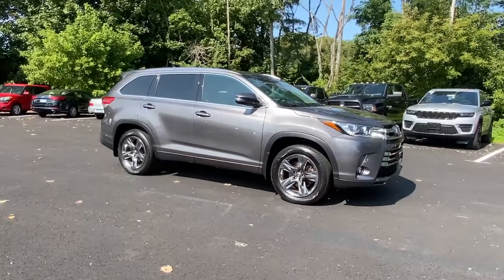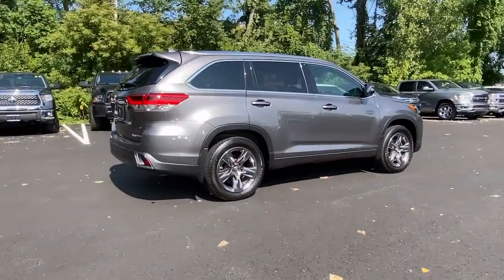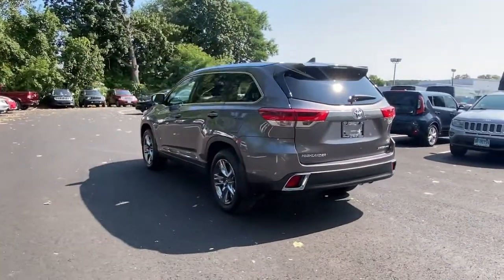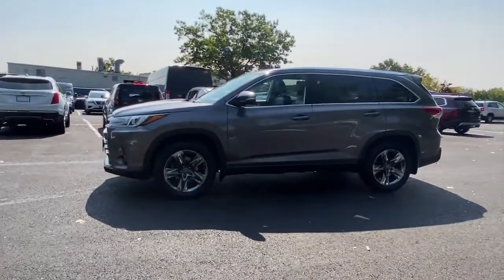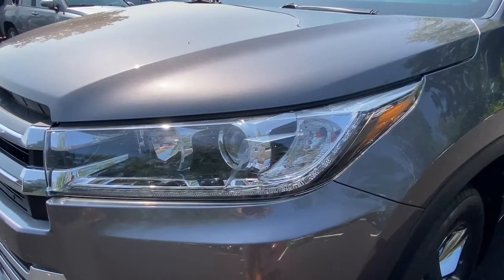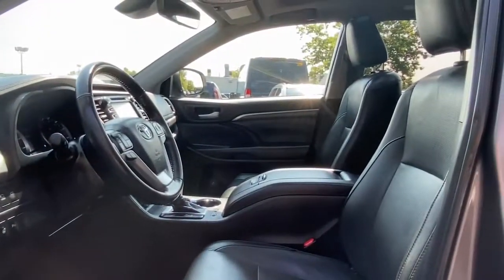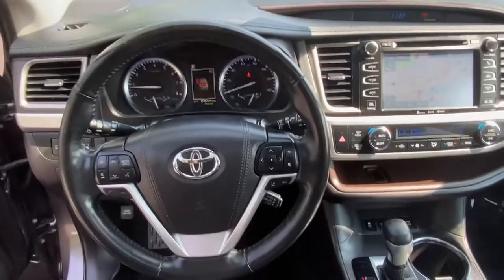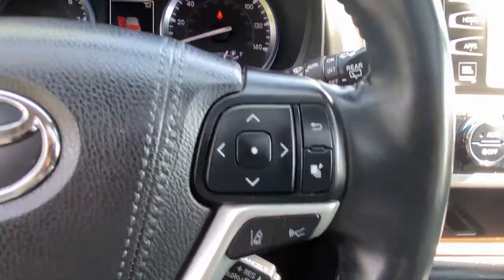2019 Toyota Highlander Danbury CT, New Fairfield CT, brookfield CT, New Milford, CT, Carmel, NY K664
PREDAWN GRAY MICA Used 2019 Toyota Highlander  available in 100 B Federal Road, Danbury, Connecticut at Danbury CJDR Kia. Servicing the Danbury, New Fairfield, Brookfield, New Milford, CT area.

#{MAKE}
#{MODEL}
2019 Toyota Highlander  - Stock#: K6648

EPA 26 MPG Hwy/20 MPG City! Limited trim. Excellent Condition. Heated Leather Seats 3rd Row Seat Navigation Sunroof Alloy Wheels Captains Chairs All Wheel Drive CARPET MAT PACKAGE (TMS) Non-Smoker vehicle. CLICK NOW! KEY FEATURES INCLUDE: Navigation Leather Seats All Wheel Drive Third Row Seat Sunroof. Rear Spoiler MP3 Player Privacy Glass Remote Trunk Release Keyless Entry. OPTION PACKAGES: CARPET MAT PACKAGE (TMS) Carpet Cargo Mat Carpet Floor Mats. Toyota Limited with Predawn Gray Mica exterior and Black interior features a V6 Cylinder Engine with 295 HP at 6600 RPM*. Non-Smoker vehicle VEHICLE REVIEWS: Edmunds.com explains Thanks to its just-right size the Highlander is also easy to maneuver around town and does so at near-luxury levels of quiet and comfort. The suspension smooths out all the bumps and ruts in the road commendably well.. Great Gas Mileage: 26 MPG Hwy. Prices excludes tax title DMV and Dealer Fee of $1299. Price subject to change without notice. Pricing analysis performed on 9/19/2022. Horsepower calculations based on trim engine configuration. Fuel economy calculations based on original manufacturer data for trim engine configuration. Please confirm the accuracy of the included equipment by calling us prior to purchase.